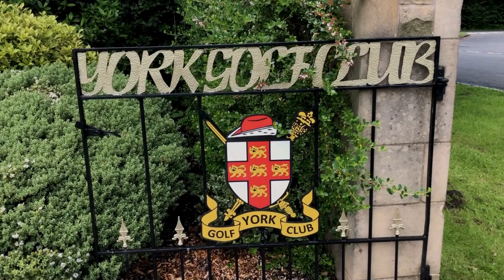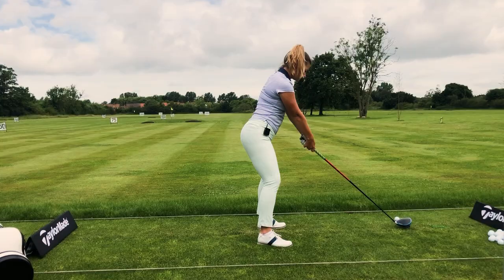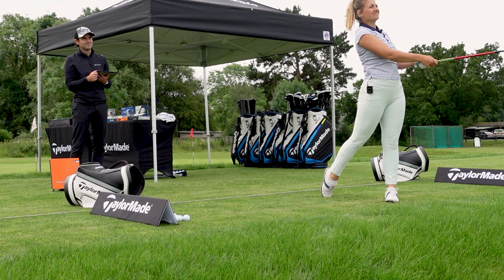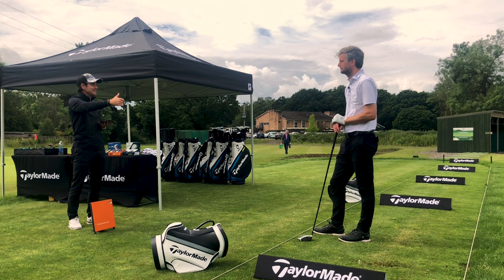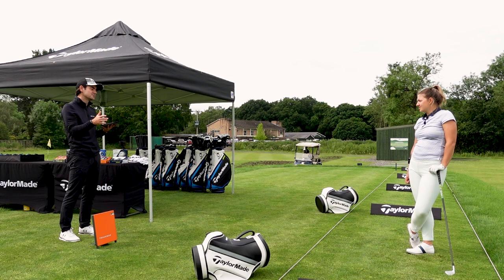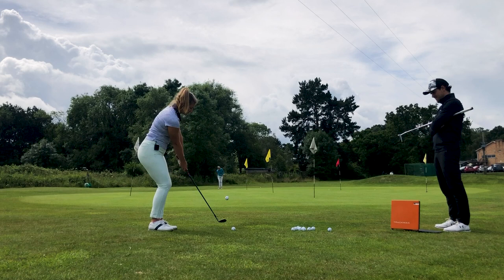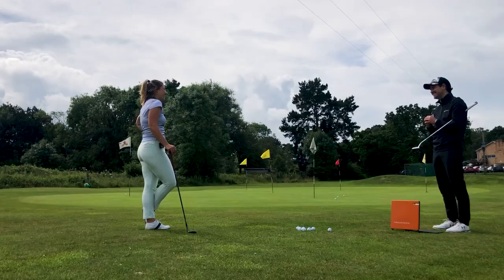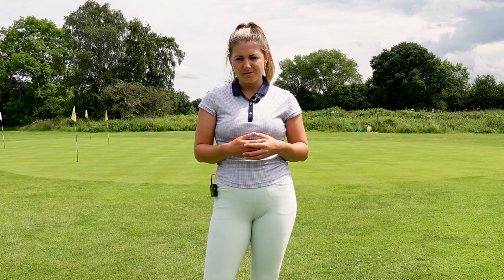Which TaylorMade golf ball is right for your game?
Are you using the right golf ball for your game?

Equipment Editor Hannah Holden is joined by mid Handicap tester Alex Perry to test out the TaylorMade TP5, TP5x and Tour Response to see which is right for their game and give you some insight on the differences.